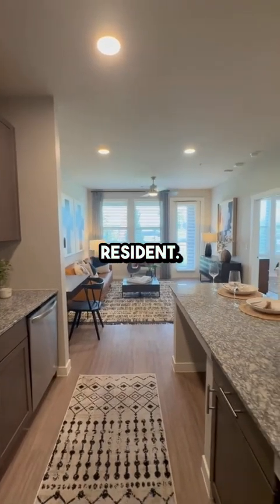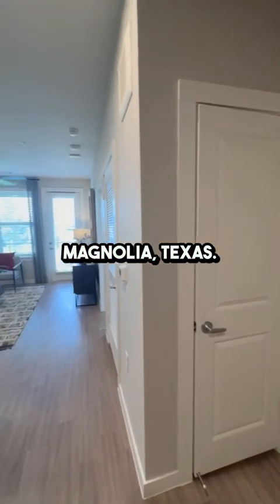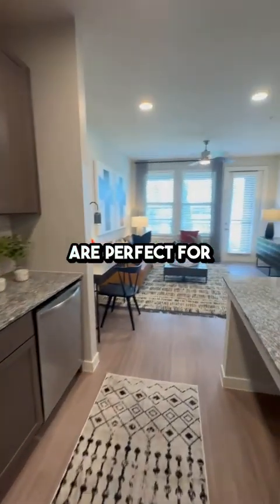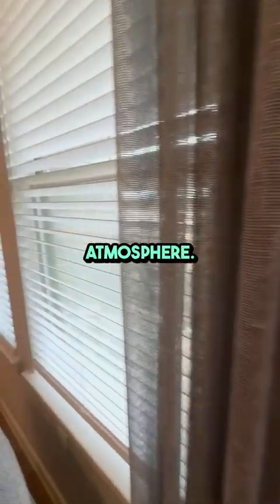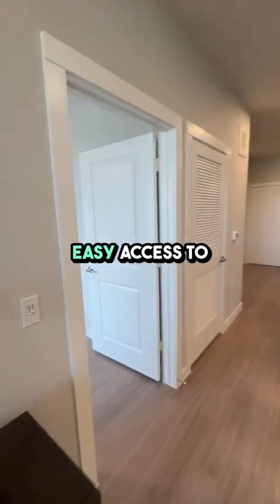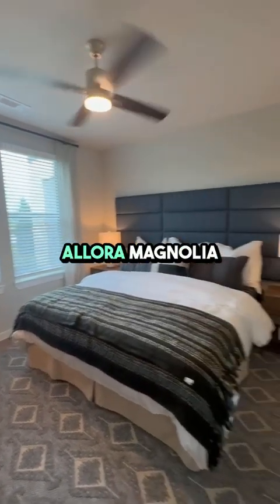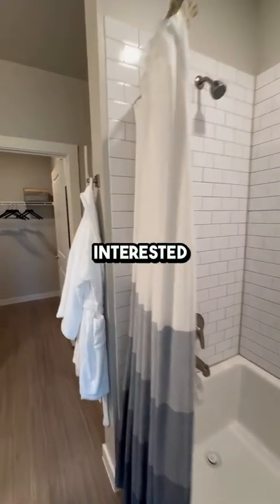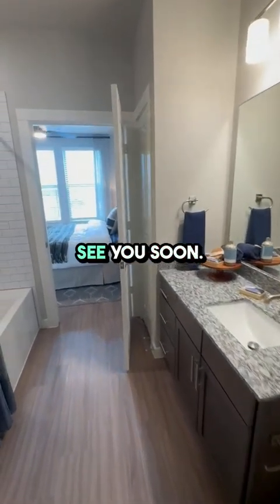Your New Home in Magnolia, TX: Allora Magnolia 1 Bedroom, A1-A2 Floorplan Apartment Tour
Welcome to Allora Magnolia, your ideal choice for modern living in Magnolia, Texas! If you're searching for a 1 bedroom, 1 bathroom apartment, look no further. Our A1-A2 floorplans range from 763 to 815 sq ft, offering plenty of space to make yourself at home. Nestled in the charming community of Magnolia, you're just a short drive from Houston, giving you the perfect blend of small-town charm and big-city convenience.

At Allora Magnolia, our apartments are designed with your comfort in mind. You'll find open-concept living spaces, modern kitchens, and luxurious finishes throughout. Whether you're enjoying a cozy night in or entertaining friends, our apartments provide the perfect backdrop for every occasion.

Living at Allora Magnolia means you'll also have access to fantastic amenities. Picture yourself lounging by our resort-style pool, working out in our state-of-the-art fitness center, or taking a stroll through our beautifully landscaped grounds. Plus, with easy access to local shops, restaurants, and parks, everything you need is right at your doorstep.

Don't miss out on the opportunity to call Allora Magnolia home. We can't wait to welcome you to the neighborhood!